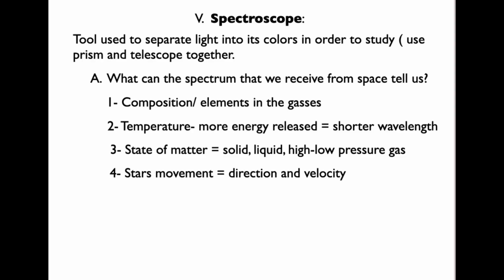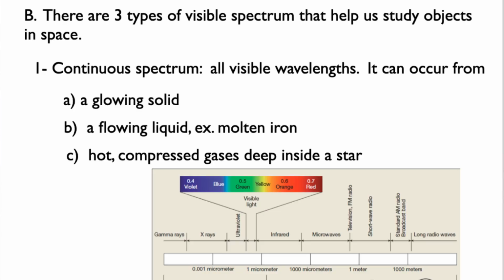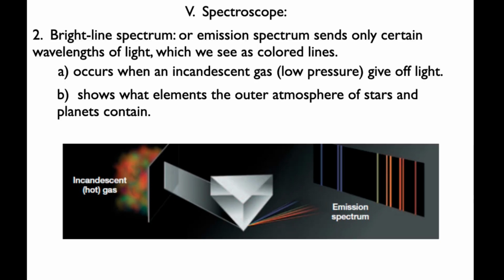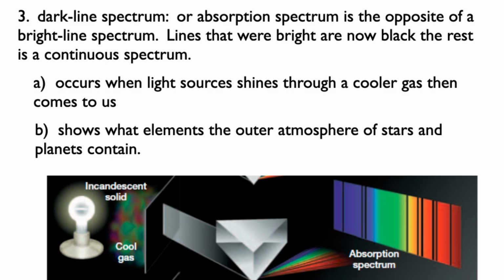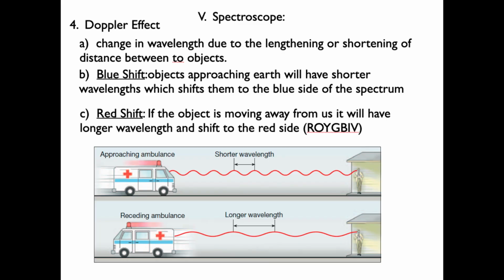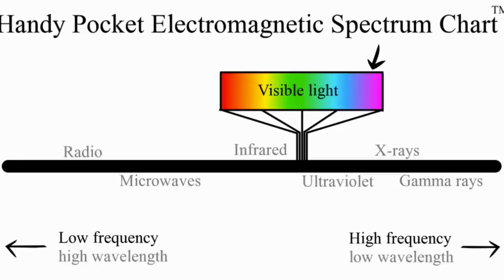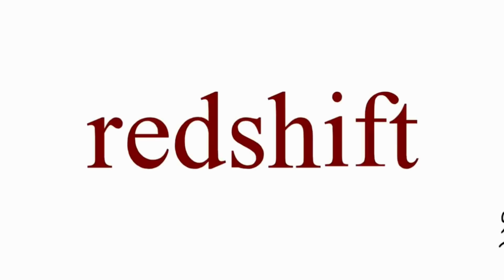Light from Stars